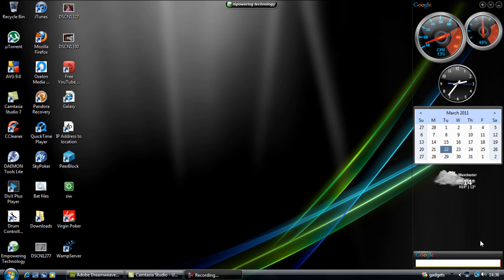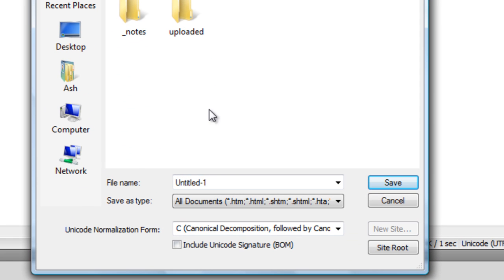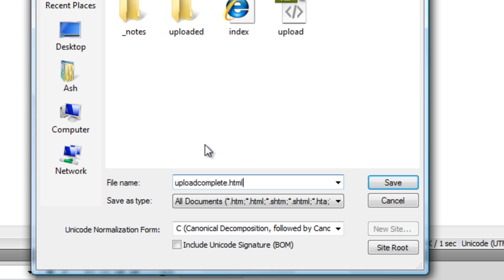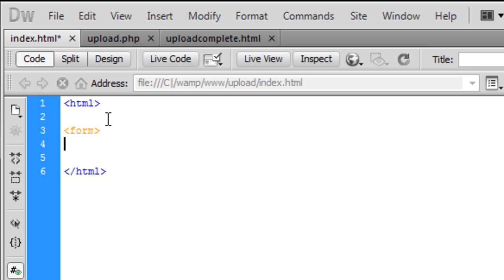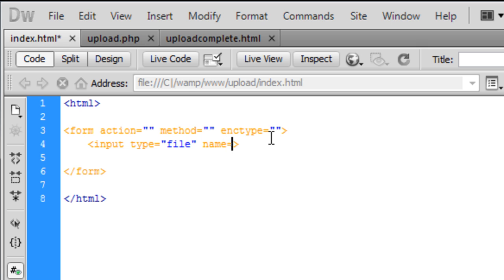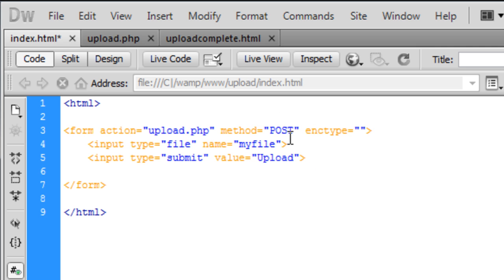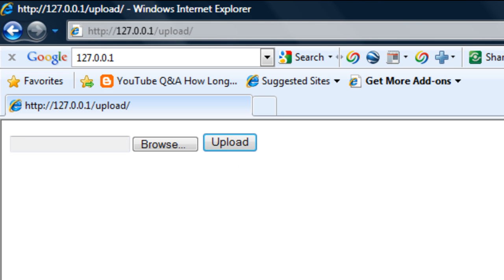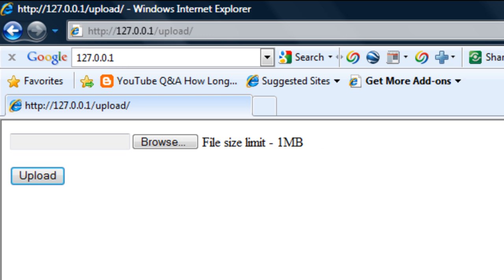PHP: Creating A Upload Script (Part 1)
Part 1 on how to create a PHP upload script with a few extra features.